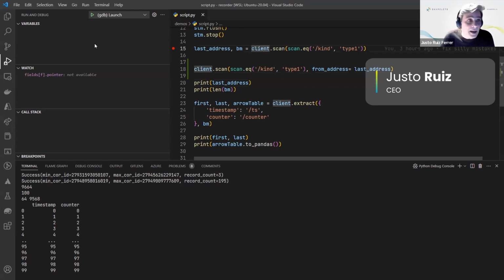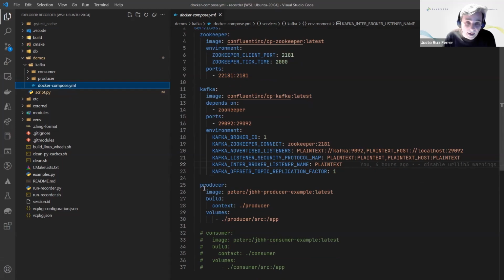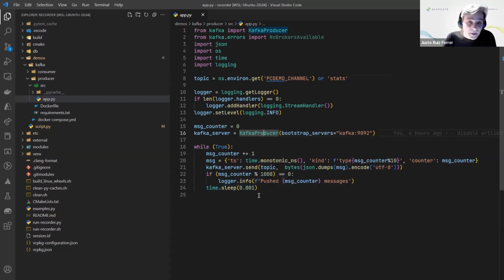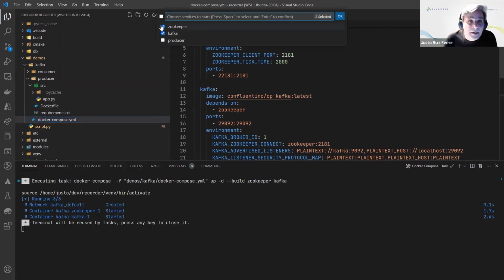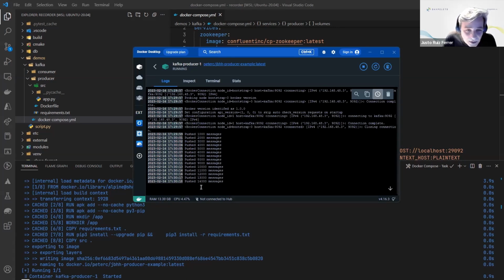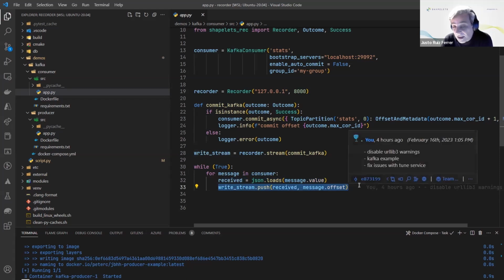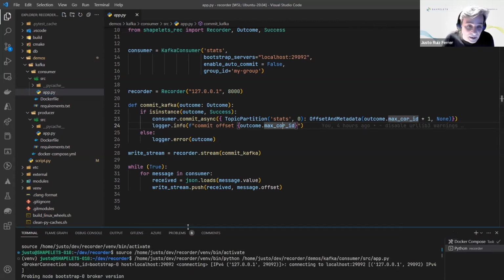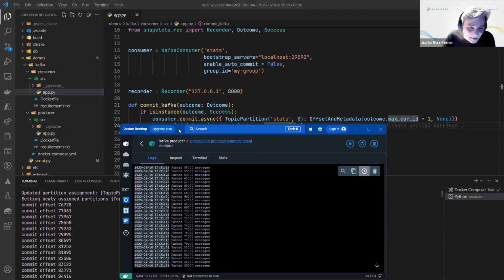Shapelets REC - Kafka connection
We've just tested Shapelets REC with Kafka! Do you know how easy it is to process messages rapidly? ➡️ 4-second easy

A game-changer for engineers, architects, and IT leaders.